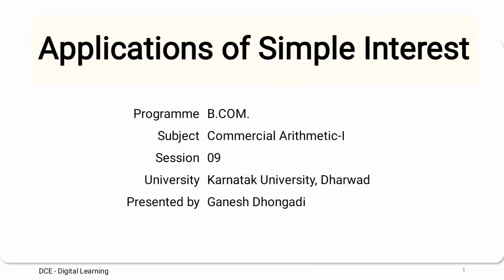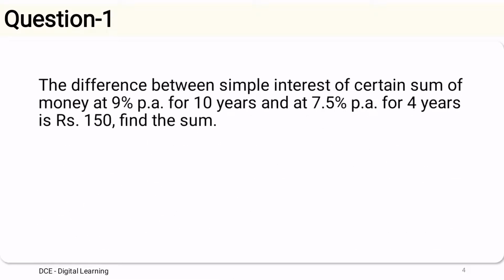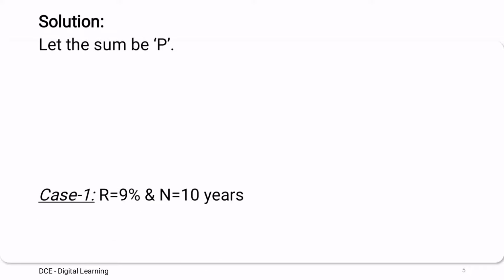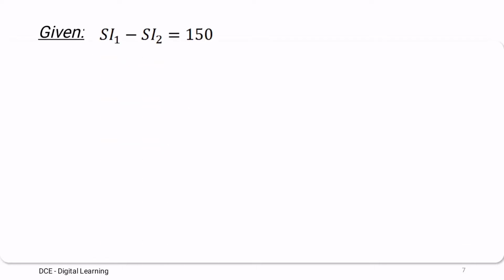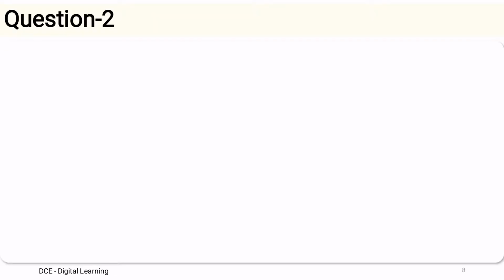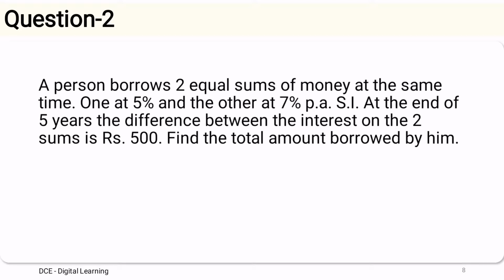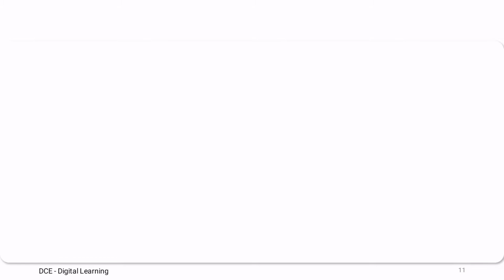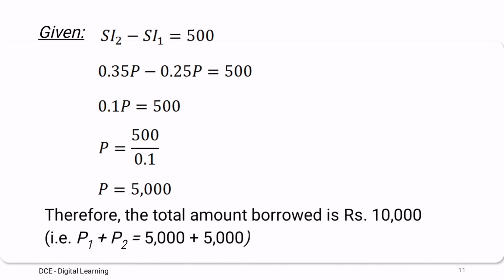CA Session 09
Applications of simple interest.